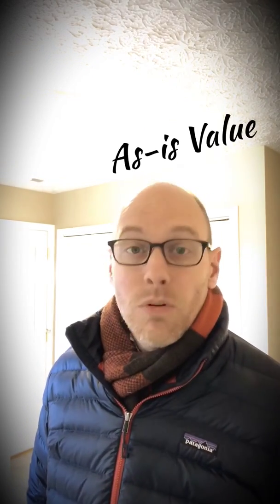How Appraisers Can Help Investors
If you're a real estate investor, having a good appraiser on your team is vital.  In this video, we explain how appraisers can help you make the most of your real estate investments.